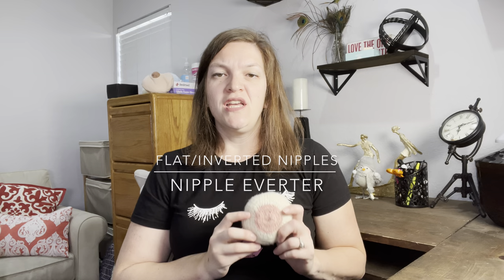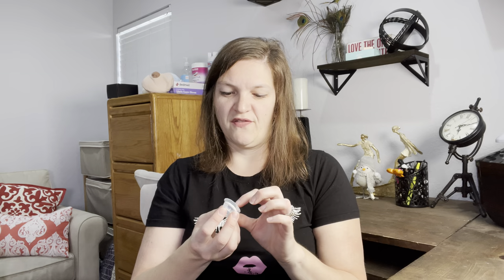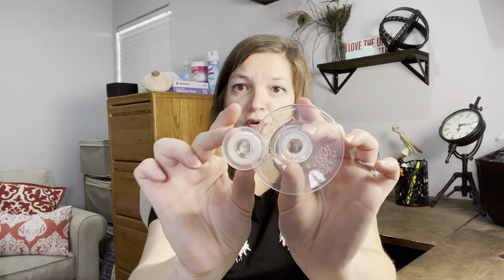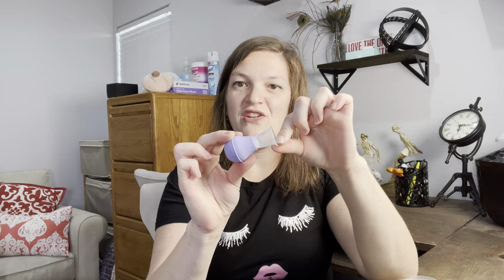Techniques for latching baby with a flat or inverted nipple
It is called breastfeeding and not nipple feeding for a reason. While having a flat or inverted nipple may make latching more difficult, babies latch to the breast and not the nipple. Here are my best tips for latching your baby to flat or inverted nipples.